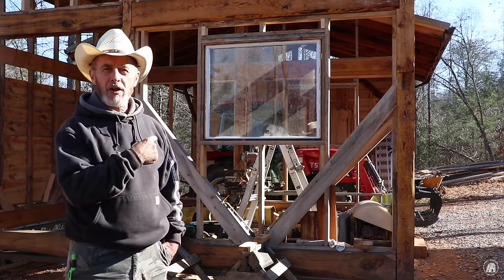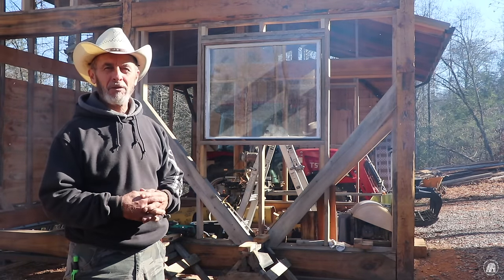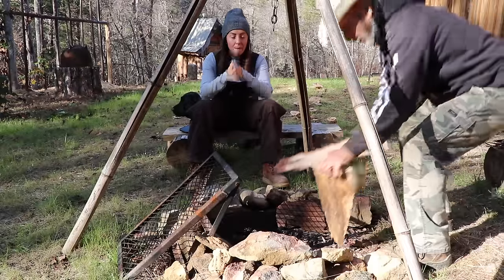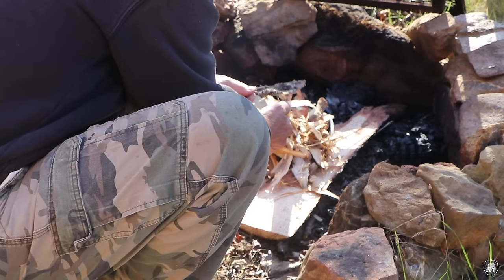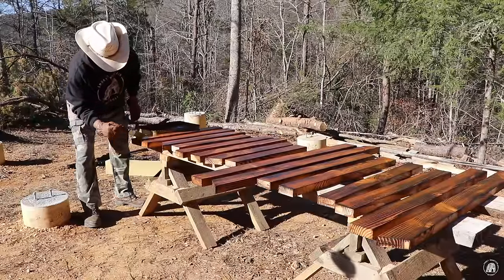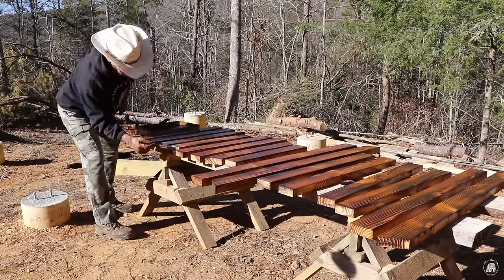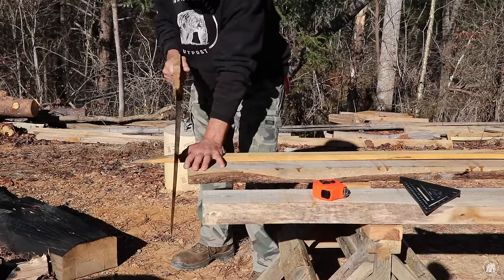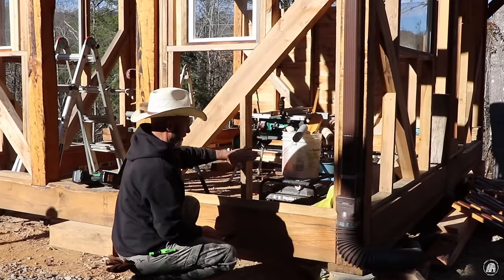Milling and Installing Siding & Old Windows in the Workshop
Will these Old Windows work in the Timber Frame Workshop? Jennifer is going to make sure they do. The siding continues but we have to take time to mill more Yellow Pine for the Workshop Siding & Framing. It takes time to prepare raw material from the source to its purpose in Building. It is inexpensive to make if you have a sawmill. Follow along this series here on the main channel. Link for second channel below.

20" Axe
13" Hatchet
KIT PAGES:

Newport, TN
37822